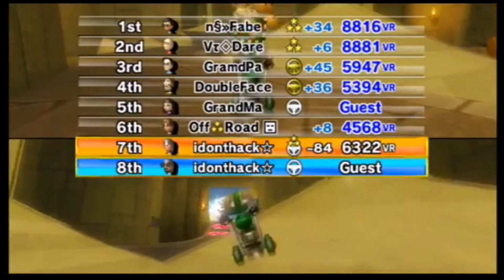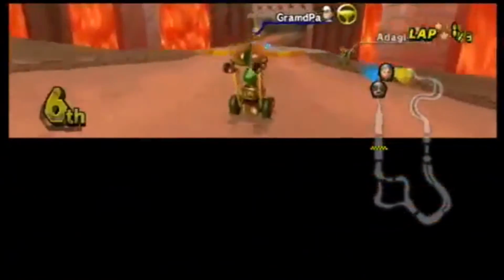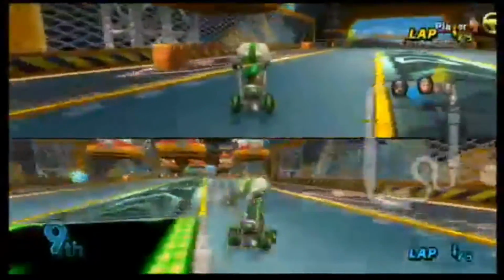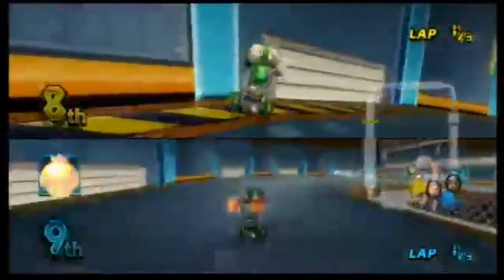Mario Kart Wii - Playing with two Wii Wheels at the same time!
Kanto told me to do this at the start of the stream. So I did. :P

If you did not know:
Me and Off/Road do a live stream every Sunday @ 2:00 ET

Want to watch both? I would recommend this one!